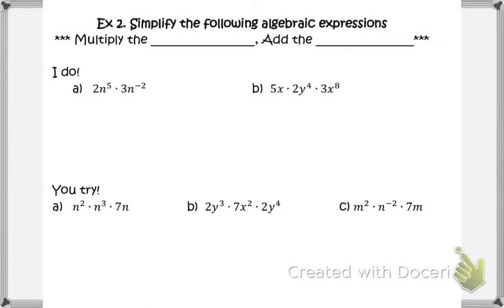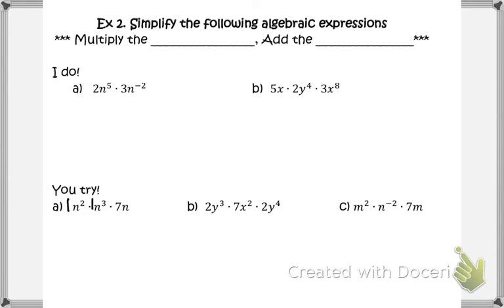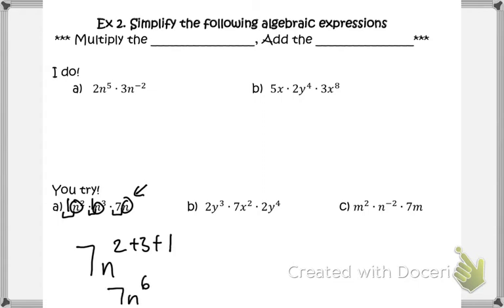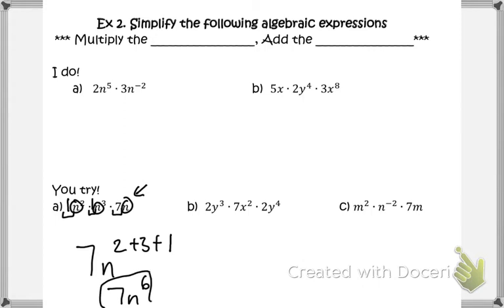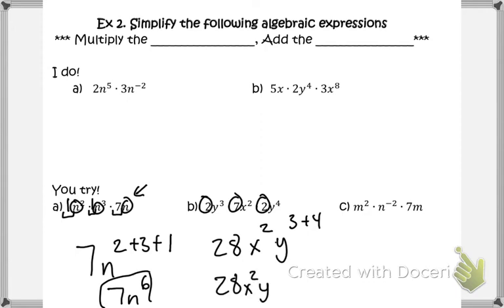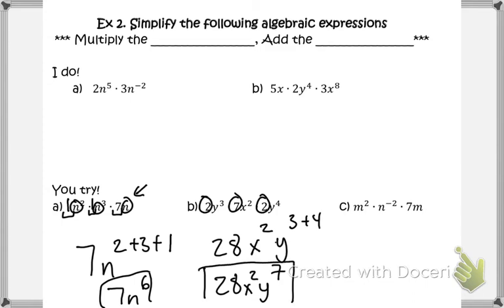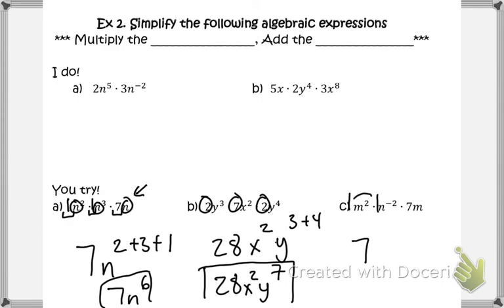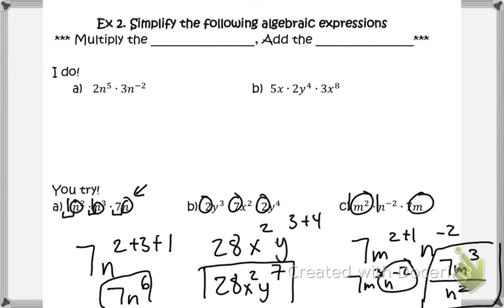4.02 Multiplication Property of Exponents 2nd Set You Do